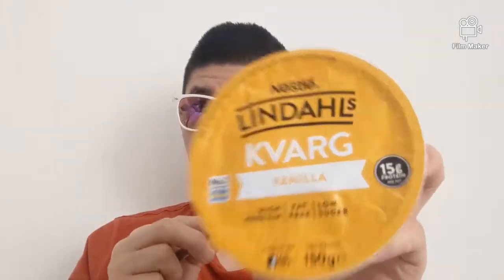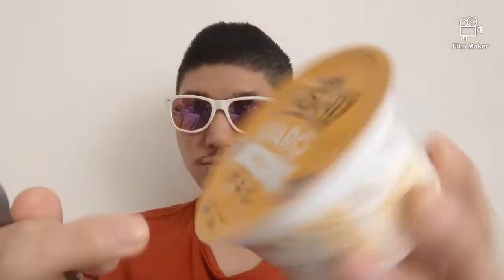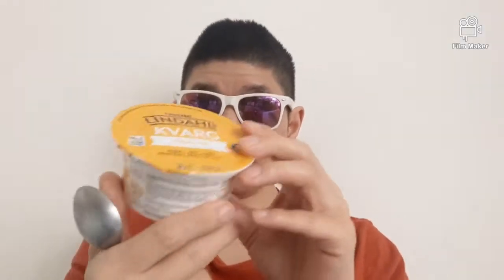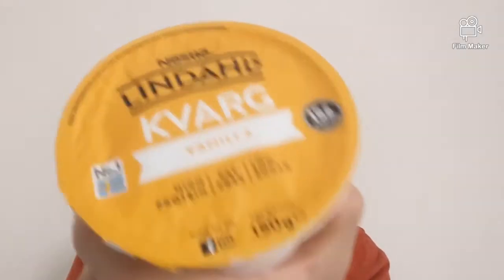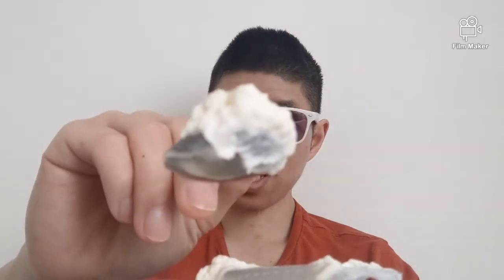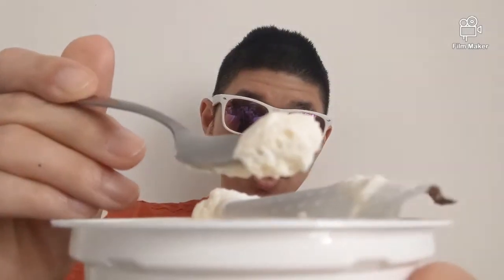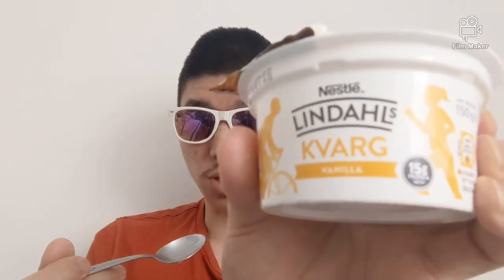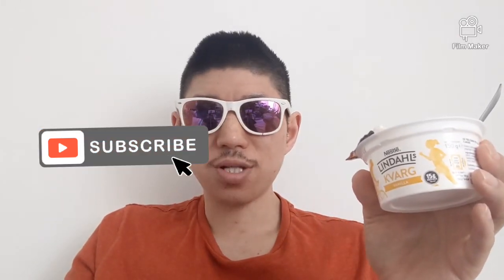Lindahls Kvarg Vanilla